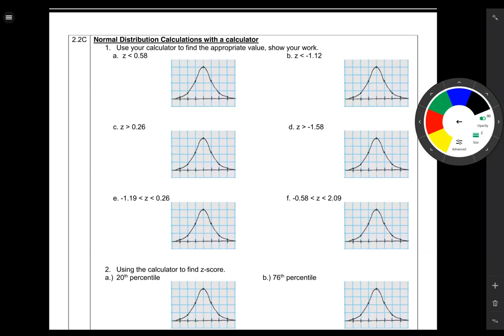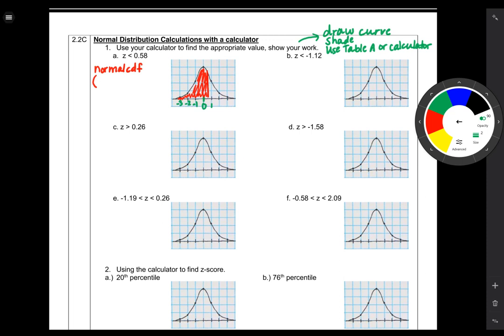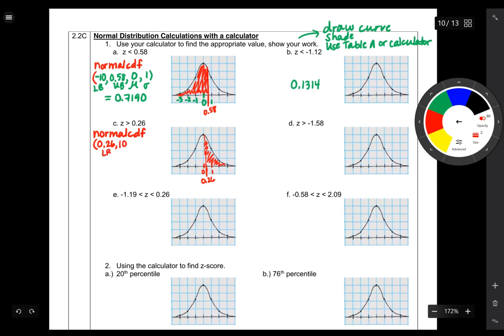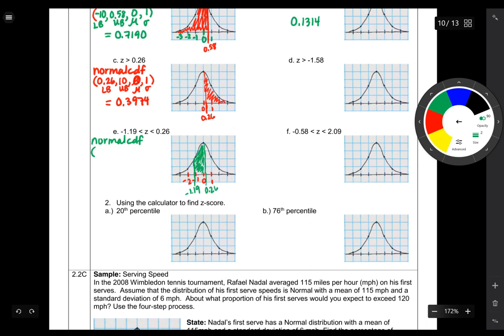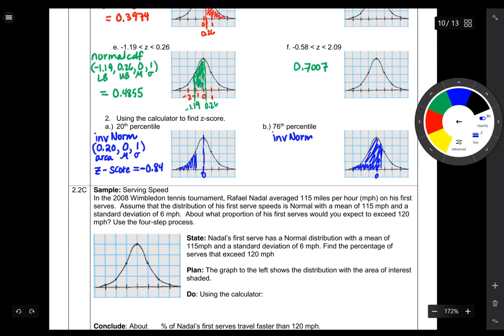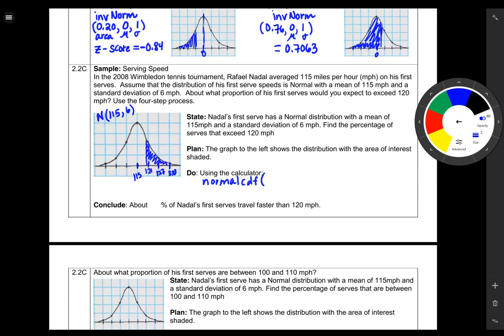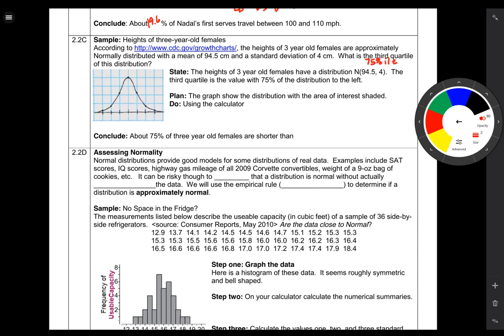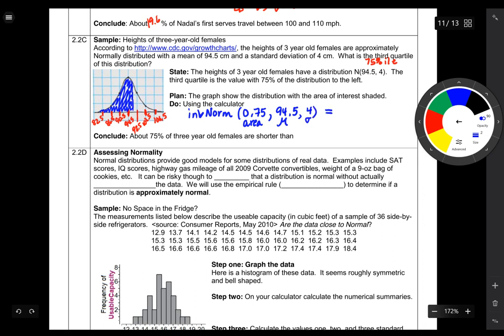2.2C Normal Distribution Calculations with a Calculator